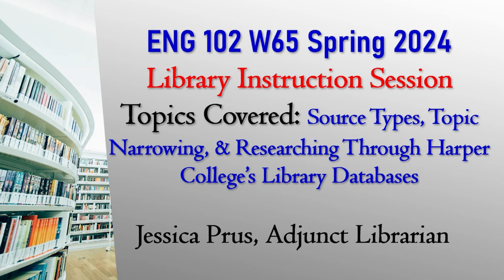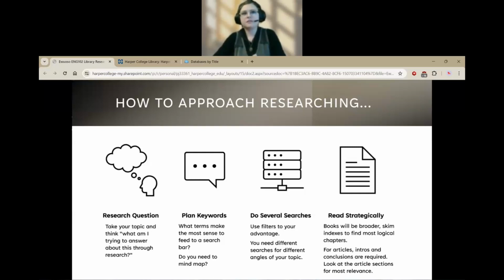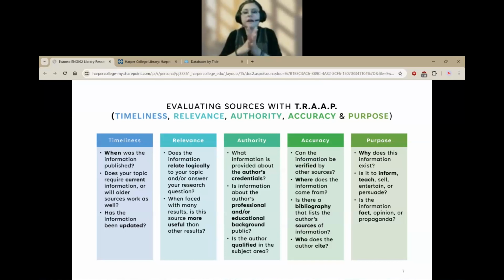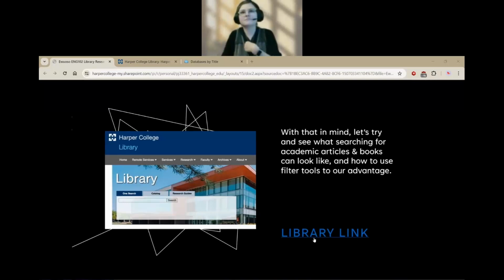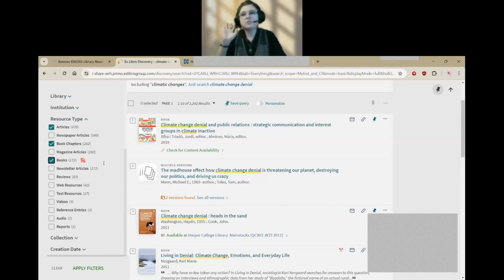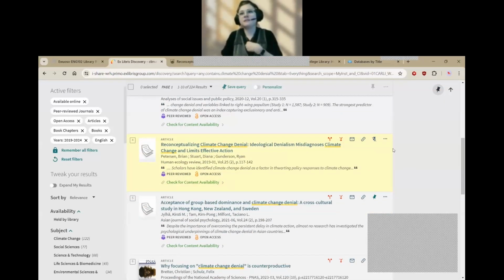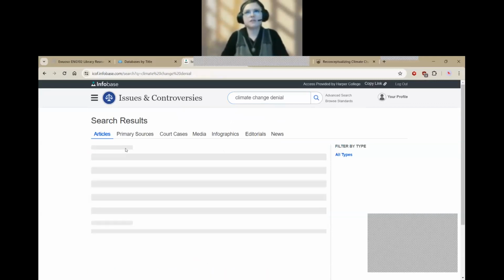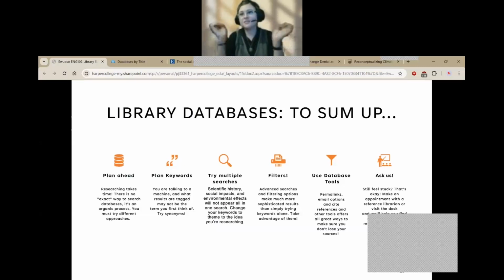Library Instruction Session: ENG 102 W65 Spring 2024 (PT 1)